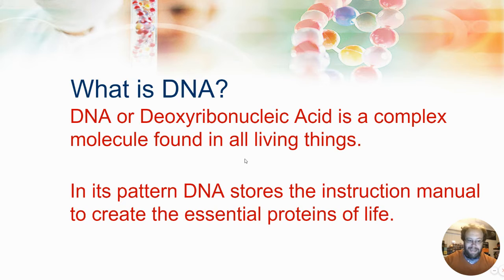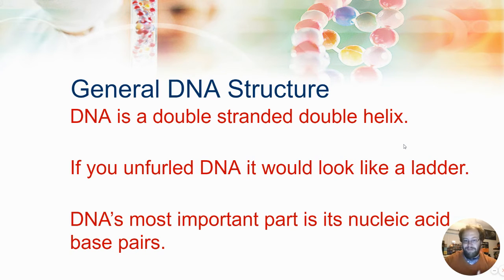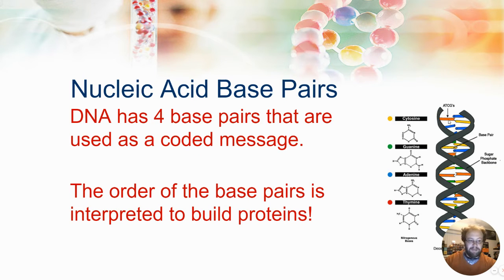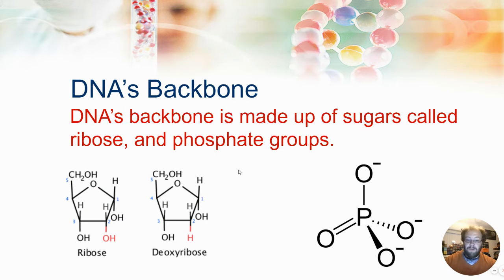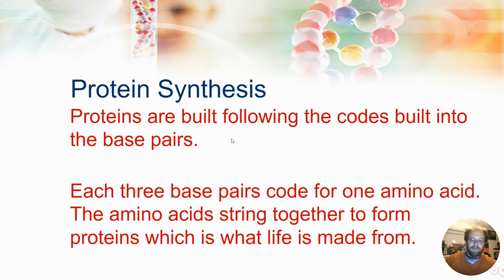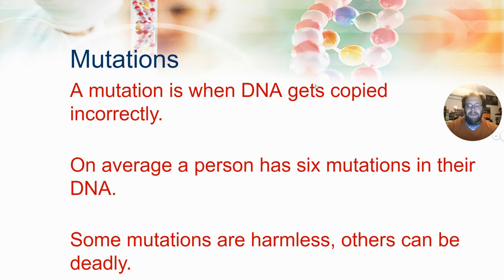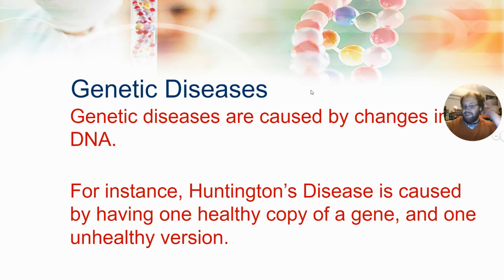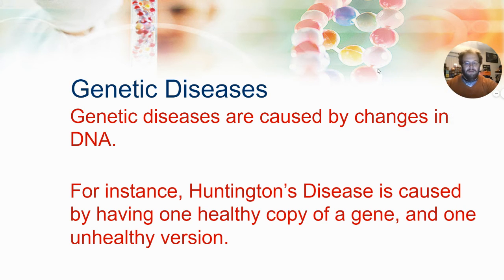DNA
DNA or deoxyribose nucleic acid is the molecule responsible for life, holding the codes that proteins use to make us.